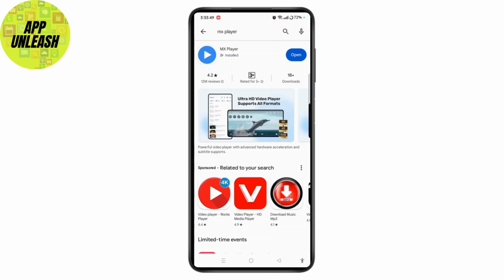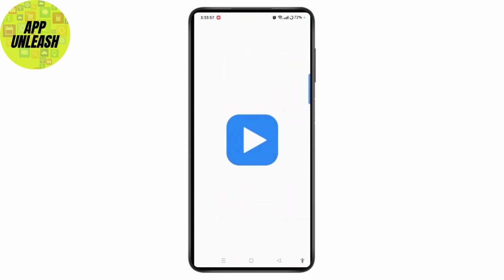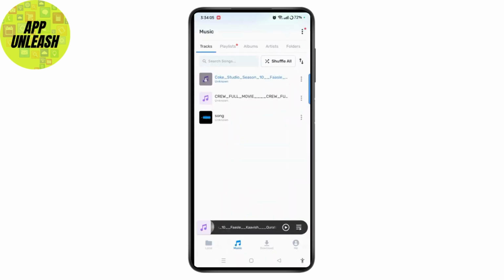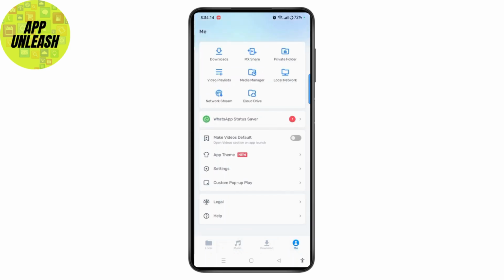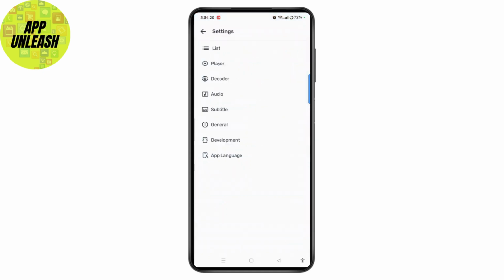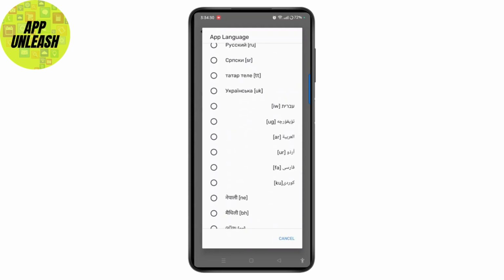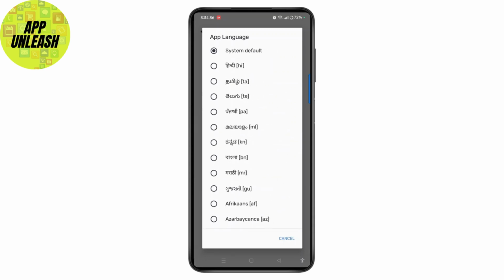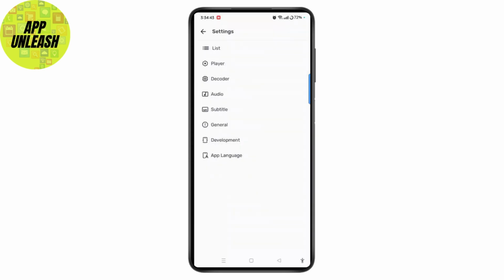How to Change MX Player App Language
Learn how to change the language in the MX Player app effortlessly with this step-by-step tutorial. Whether you want to watch movies in a different language or switch the app interface to your preferred language, we've got you covered!

In this video, you'll discover how to change the language in MX Player. You'll also learn how to change the movie language in MX Player and what to do if the language change option is not showing.

Timestamps:
0:00 Introduction
0:20 Step 1: Accessing MX Player Settings
0:45 Step 2: Selecting Your Preferred Language
1:15 Step 3: Troubleshooting Language Change Issues

MX Player language change
How to change movie language in MX Player